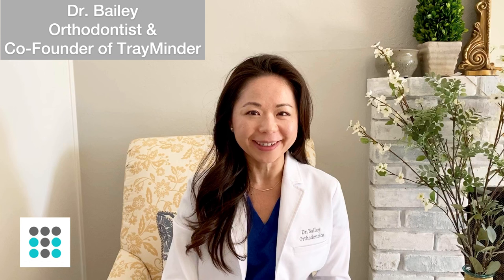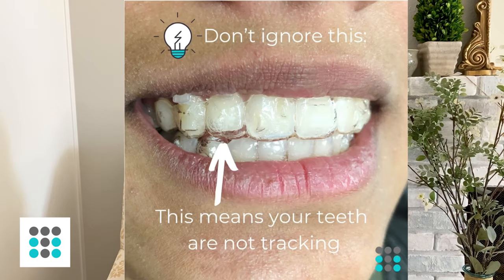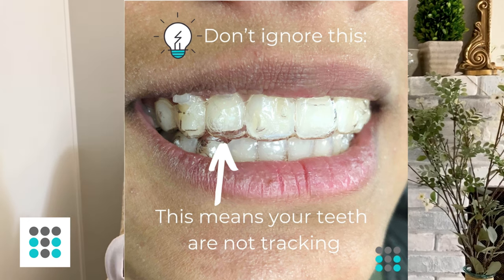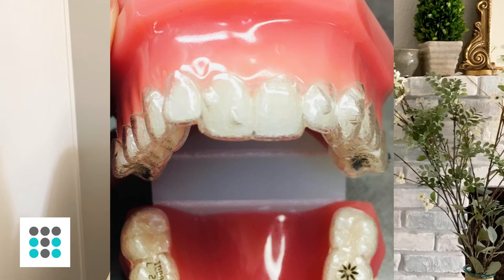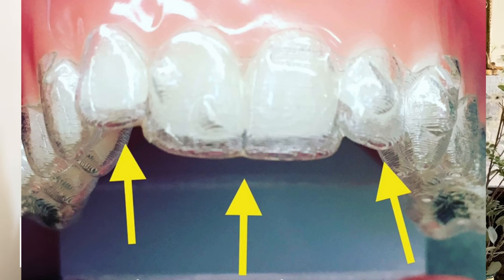INVISALIGN CLEAR ALIGNER GUIDE l Dr. Melissa Bailey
Are you just getting started on clear aligner therapy?  Get the expert advice and tips from a board certified orthodontist, Dr. Bailey.

💙Aligner removal tool: Pul Tool
💙Aligner removal tool: OrthoKey
💙Aligner Seating Chewies